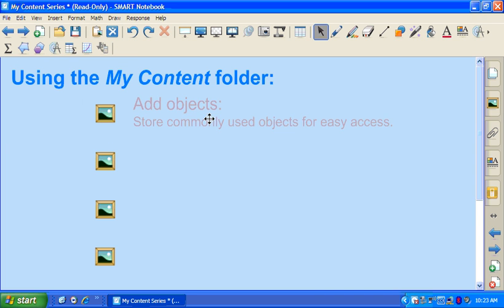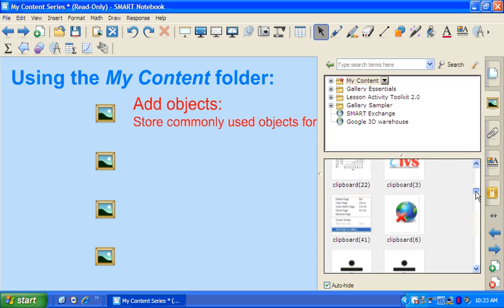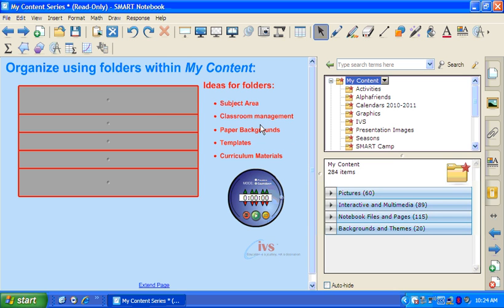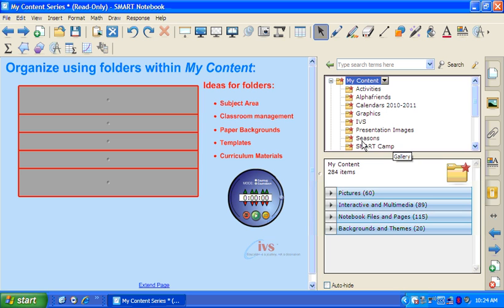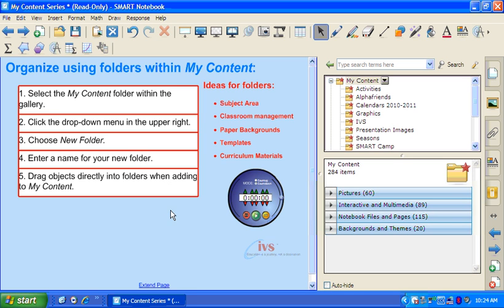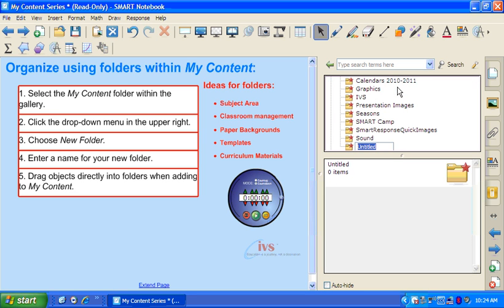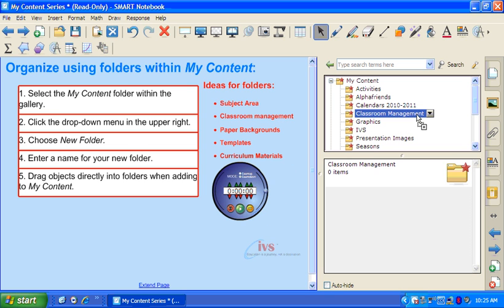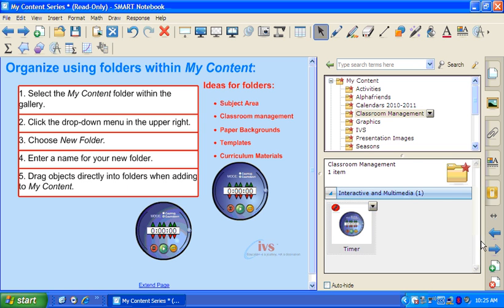My Content Add Folders.wmv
Organize your "My Content" is searchable folders! Learn how to create folders and add content!